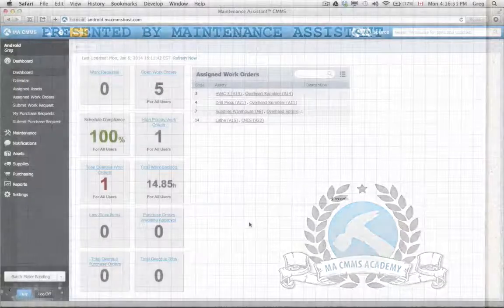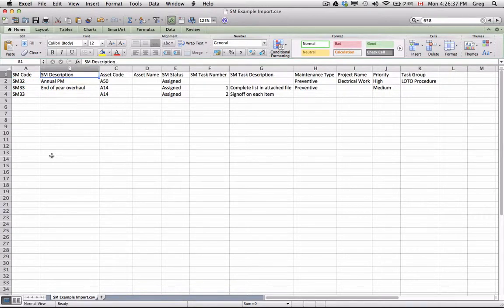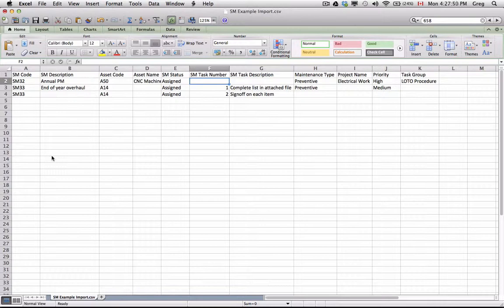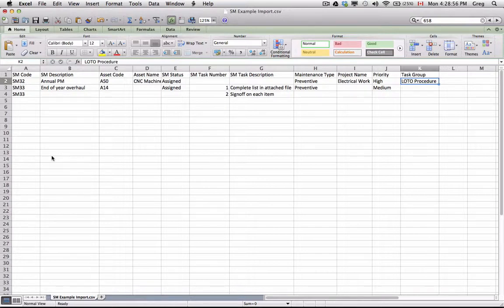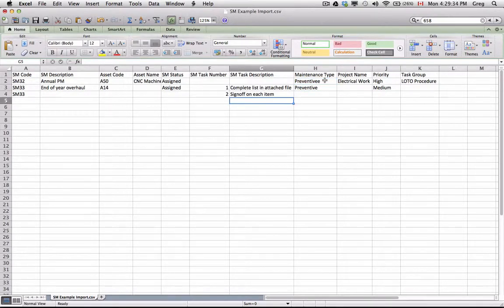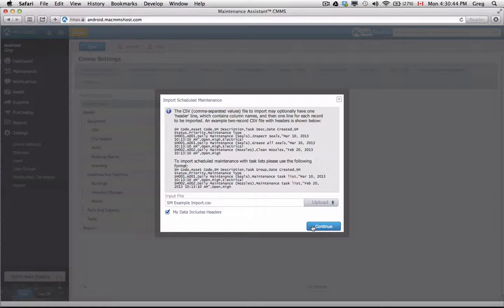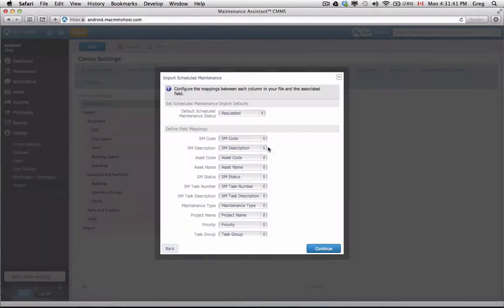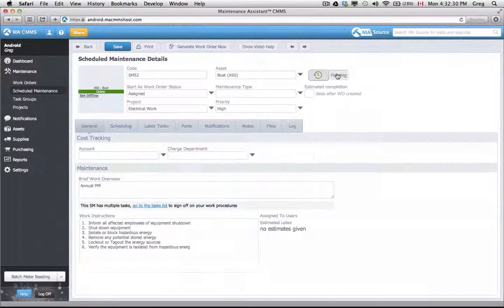SM Import video